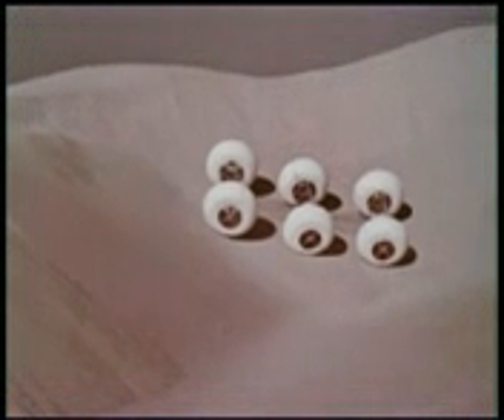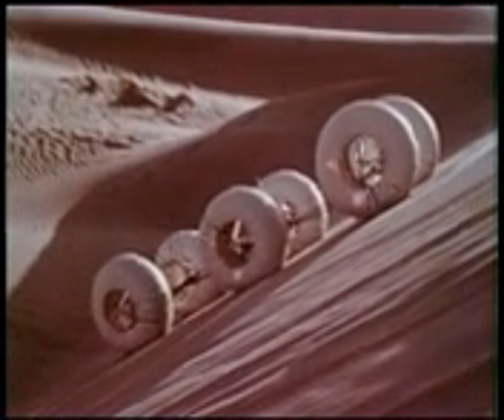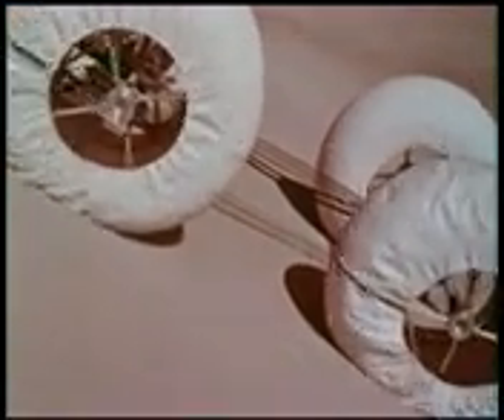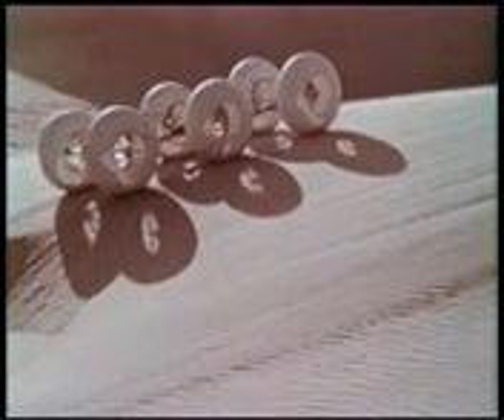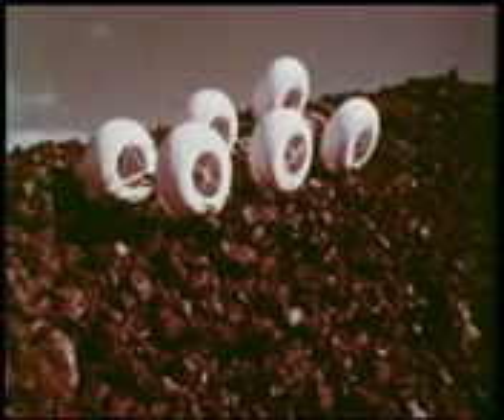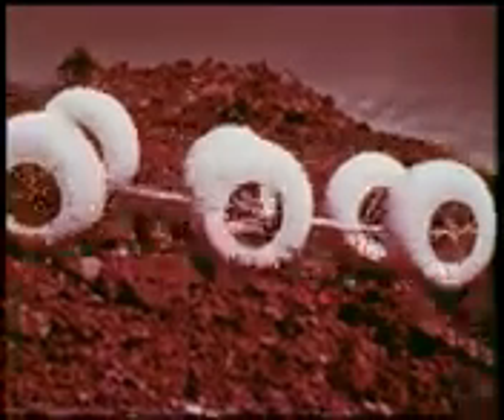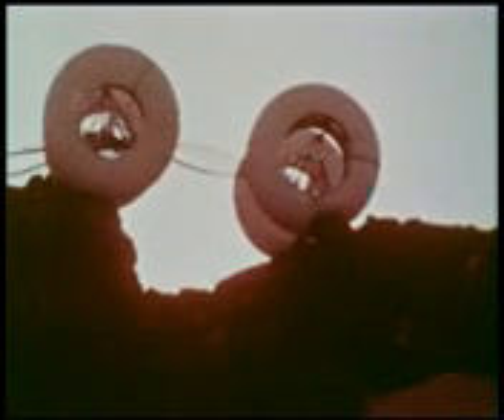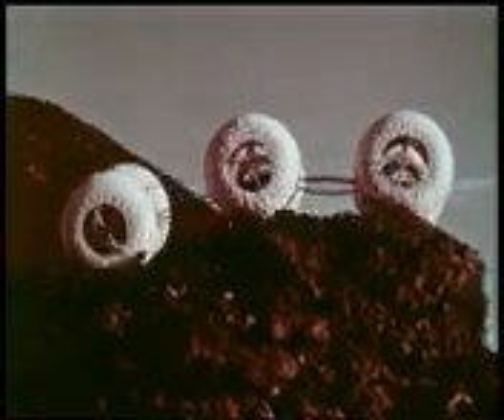Planetary Exploration Vehicle Concept II